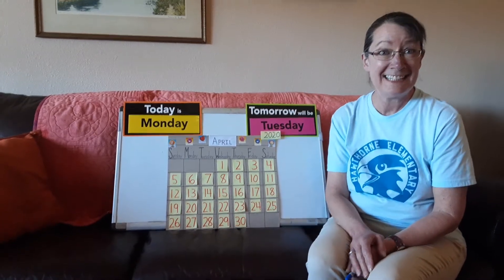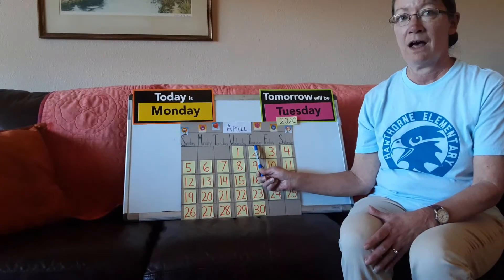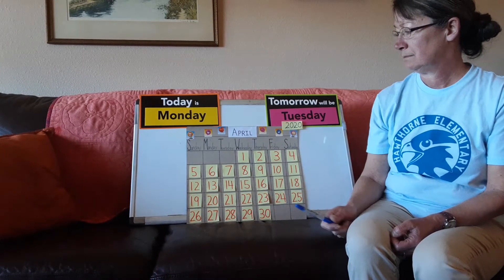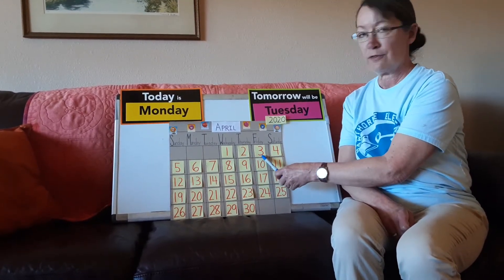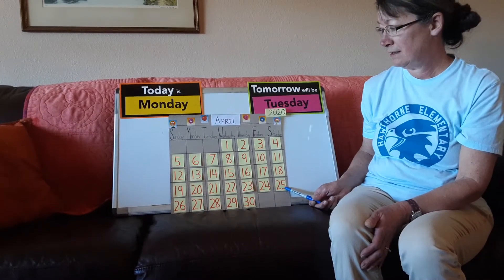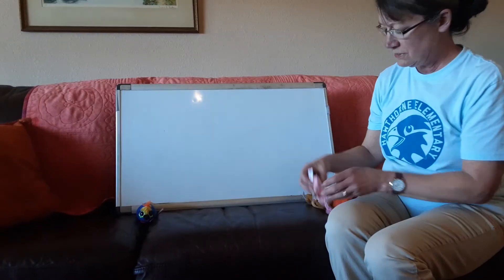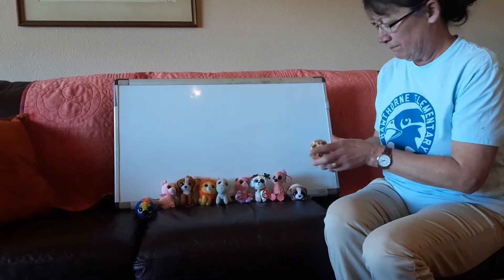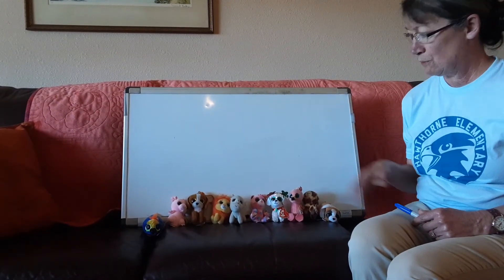Week 5- Levels 1, 2, and 3- Calendar Pt. 1 Counting to 10, Counting to 30, Days of the Week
Weekly calendar with Ms. Cindy for Levels 1, 2, and 3. Let us know if you have any questions.